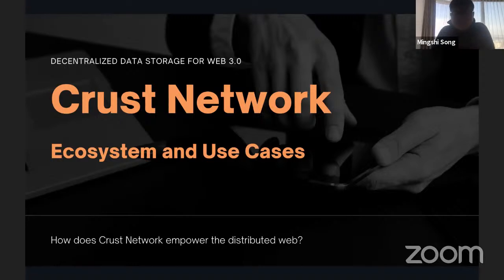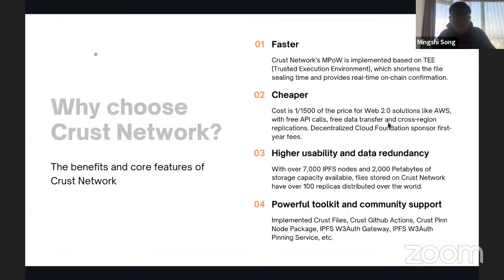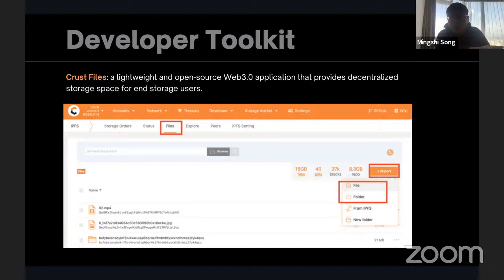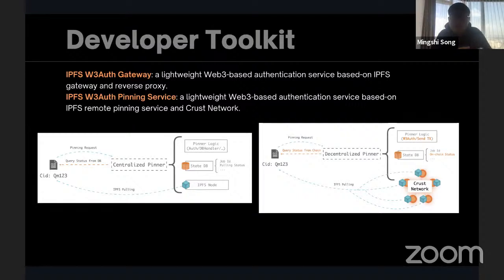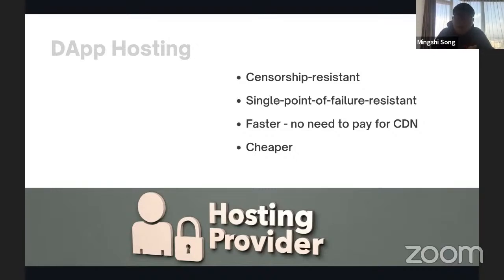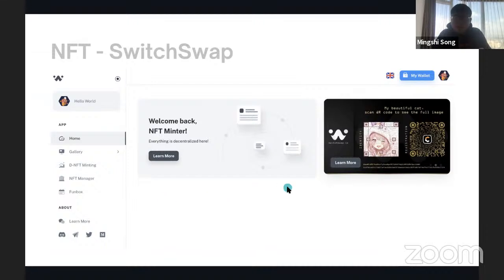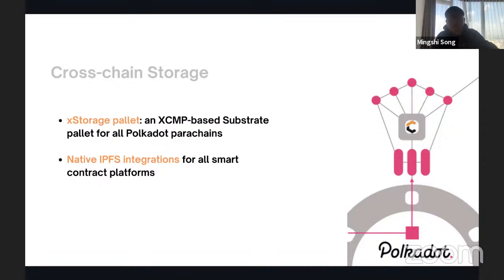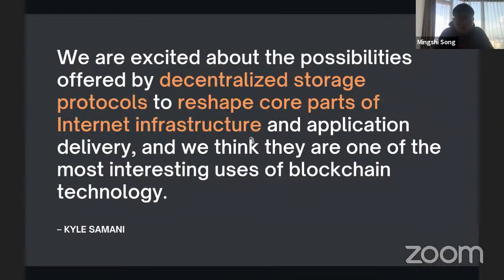Crust Ecosystem & Cases | Crust Network Workshop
Guest： Mingshi Song, Dev lead of Sediment team

Host：Youan，Crust community volunteer

💖About DoraHacks
DoraHacks is a global hackathon organizer and one of the world's most active developer communities. HackerLink is DoraHacks' open source developer platform and open source curation market. HackerLink provides unique on-chain tools to incentivize open source developments around the world. The platform is offering features including hacker profile, BUIDL, quadratic funding grants, bonding curve, bounties, hackathons to more than 100,000 users around the world.